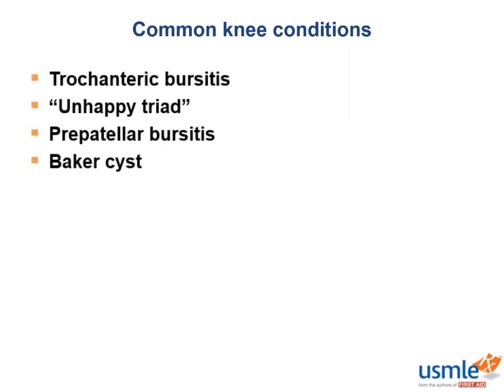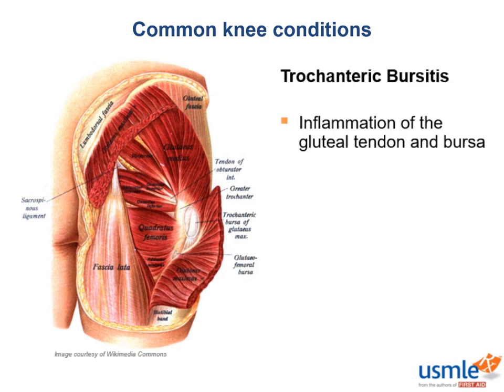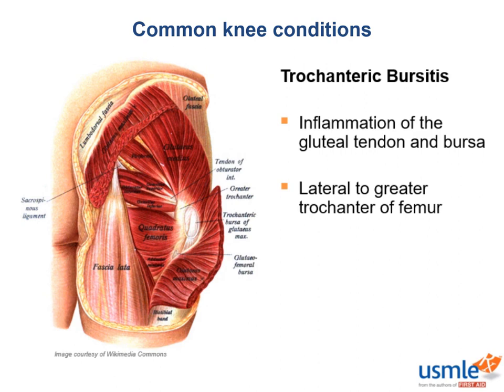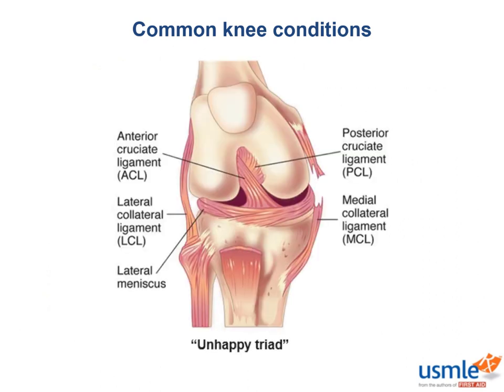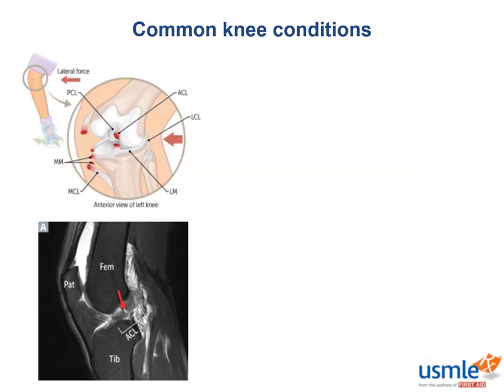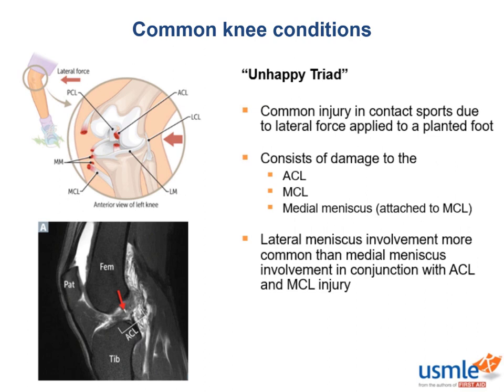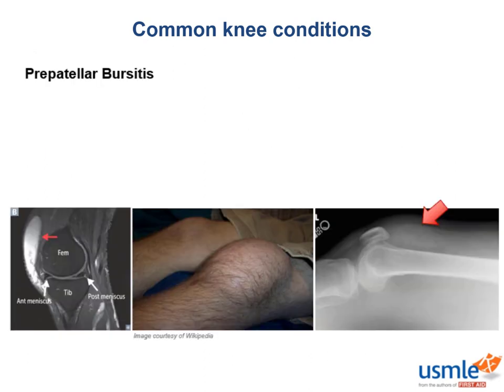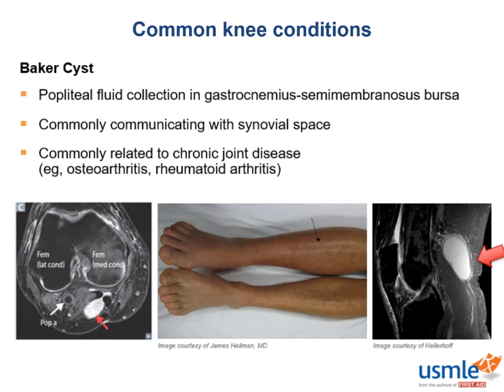USMLE-Rx Express Video of the Week: Common Knee Conditions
Our Express Video of the Week covers common knee conditions from the
Pathology section of the Musculoskeletal chapter in First Aid for the USMLE Step 1.

If you want to sample more of the over 80 hours of video we deliver in USMLE-Rx, sign up for our free 5-day trial: usmle-rx.com.